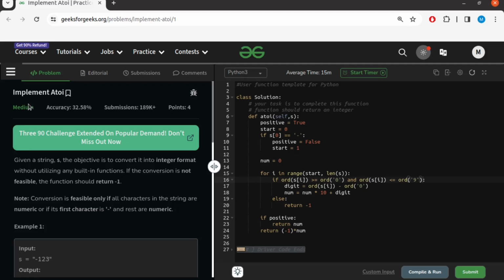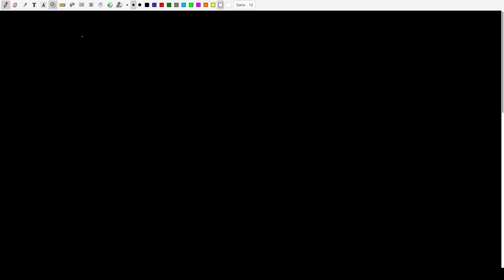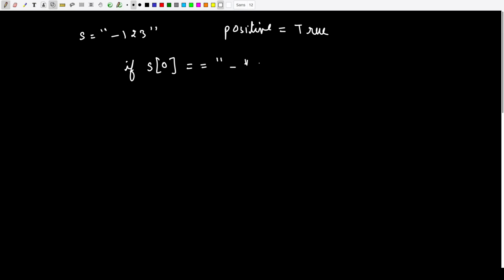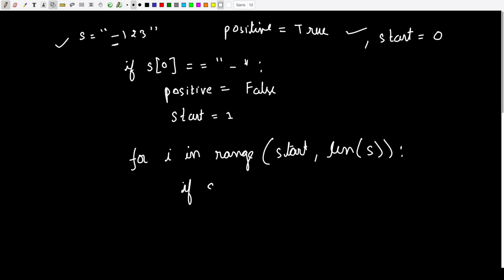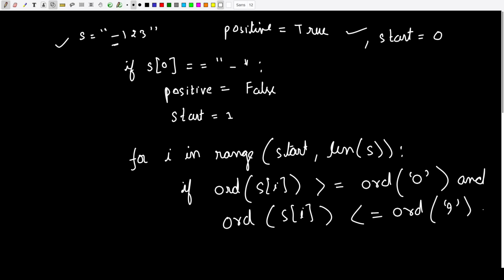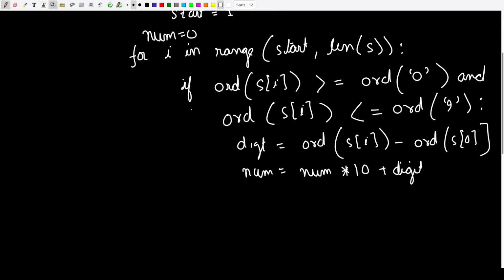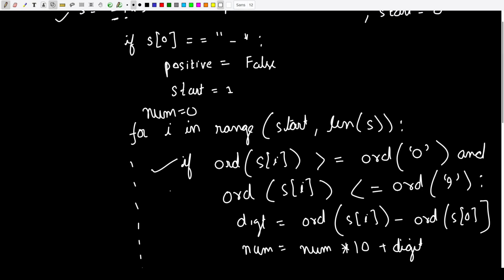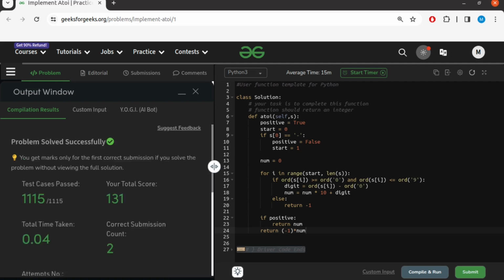GeeksForGeeks | Implement Atoi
Given a string, s, the objective is to convert it into integer format without utilizing any built-in functions. If the conversion is not feasible, the function should return -1.

Note: Conversion is feasible only if all characters in the string are numeric or if its first character is '-' and rest are numeric.

Example 1:

Input:
s = "-123"
Output:
-123
Explanation:
It is possible to convert -123 into an integer
and is so returned in the form of an integer
Example 2:

Input:
s = "21a"
Output:
-1
Explanation:
The output is -1 as, due to the inclusion of 'a',
the given string cannot be converted to an integer.

0:00 Problem Statement
0:46 Solution
4:40 Code